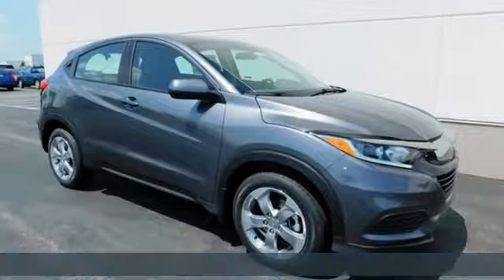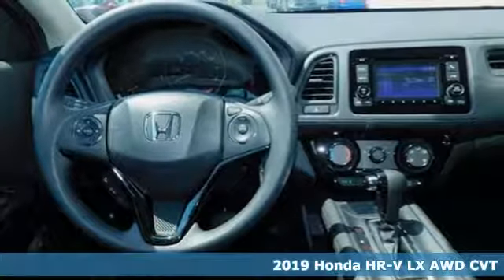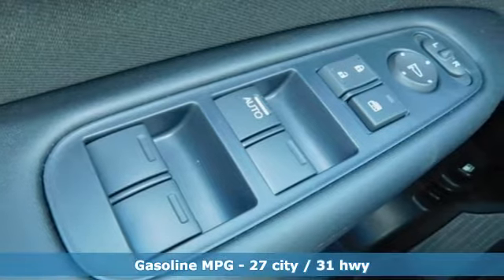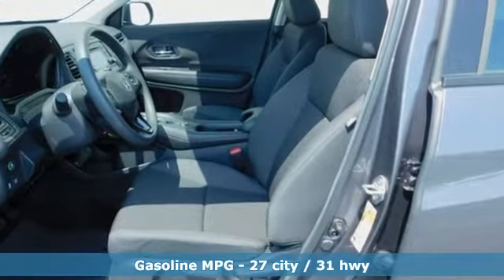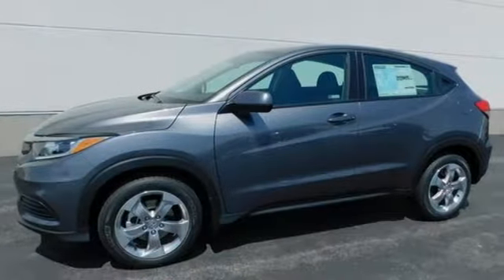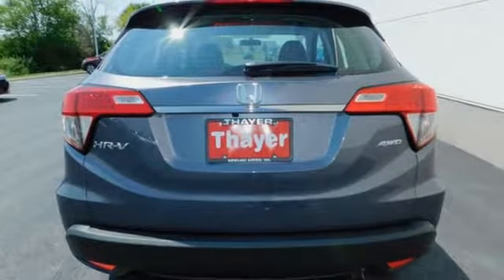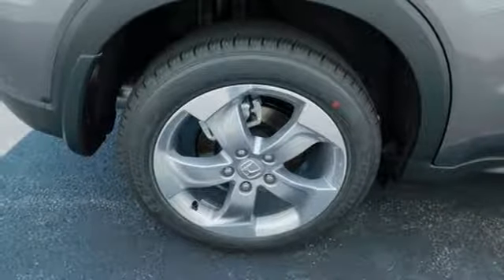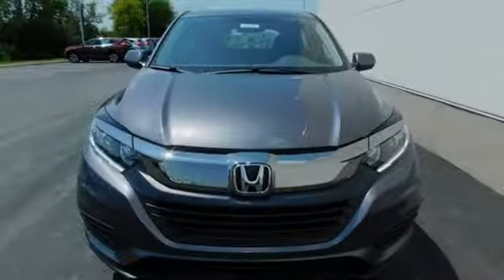New 2019 Honda HR-V Bowling Green OH Perrysburg, OH #19519 - SOLD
Year: 2019
Make: Honda
Model: HR-V
Trim: LX
Engine: 1.8L I4 SOHC 16V i-VTEC
Transmission: CVT
Color: Gray
Interior: Black
Stock #: 19519
VIN: 3CZRU6H30KG726561
Modern Steel Metallic 2019 Honda HR-V LX AWD CVT 1.8L I4 SOHC 16V i-VTEC Only 15-20min south of the Toledo area!, HR-V LX, 4D Sport Utility, 1.8L I4 SOHC 16V i-VTEC, CVT, AWD, 4 Speakers, ABS brakes, AM/FM radio, Exterior Parking Camera Rear, Front Bucket Seats, Front Center Armrest, Illuminated entry, Low tire pressure warning, Remote keyless entry, Split folding rear seat, Wheels: 17" Silver-Painted Alloy.brbrThink Thayer Honda for service, value and selection. If its about the price think Thayer Honda as well. Only a short drive from the Toledo or Findlay area. Recent Arrival! 27/31 City/Highway MPGbrbrbrThink Thayer - for your One-Stop Shopping Experience!

Address:
1019 N Main St